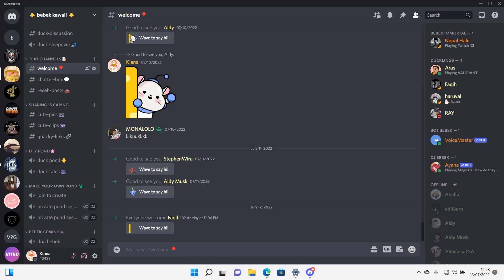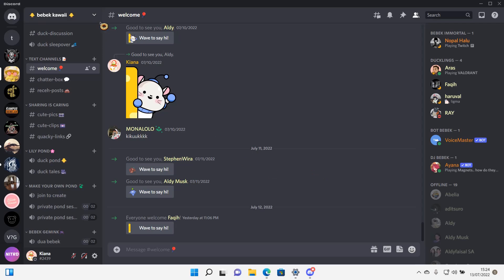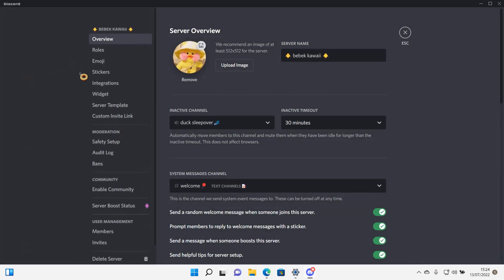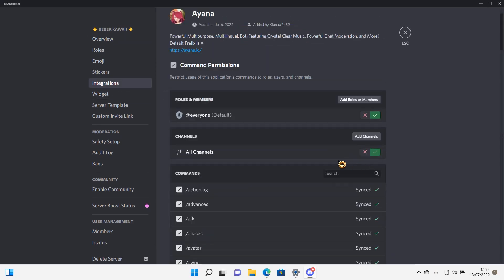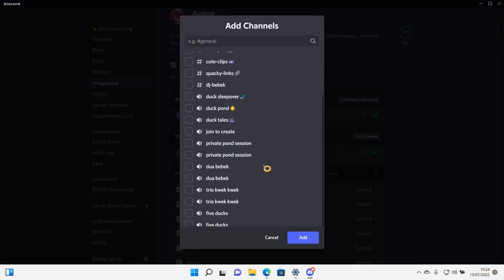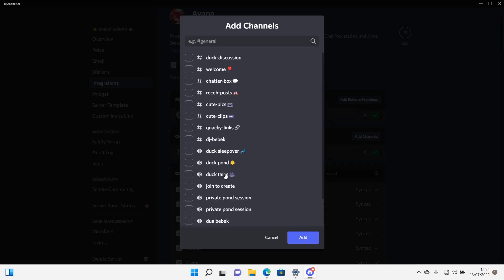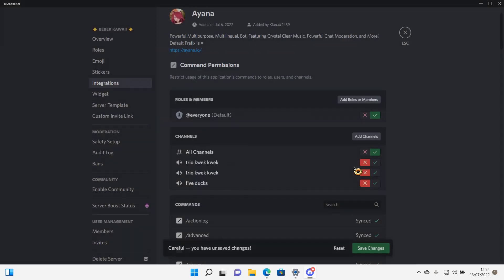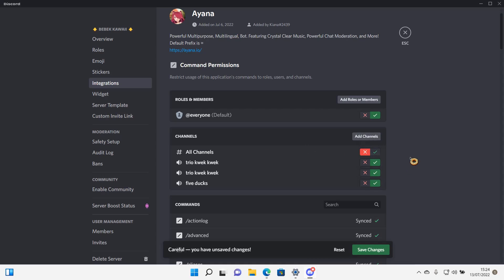How To Assign A Bot To A Certain Discord Channel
Assign a bot to a certain Discord channel by watching this tutorial.